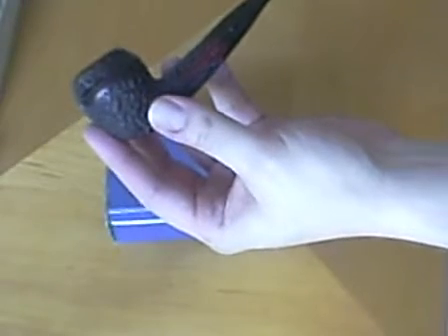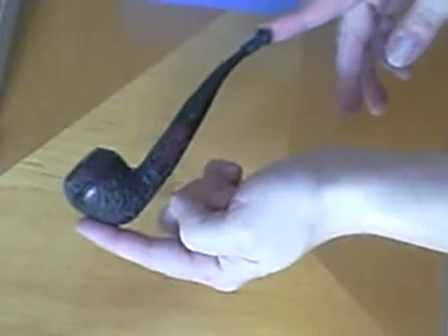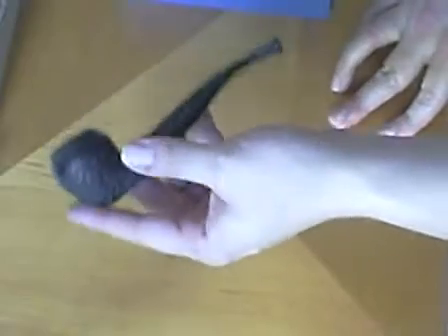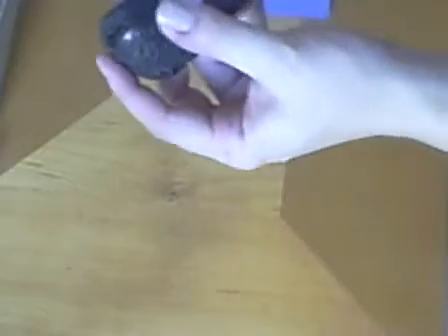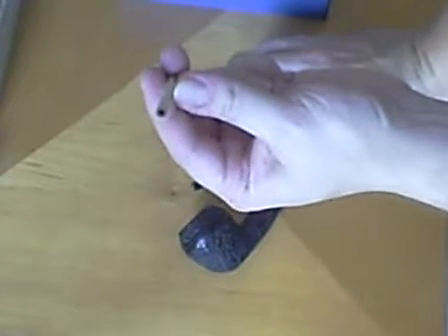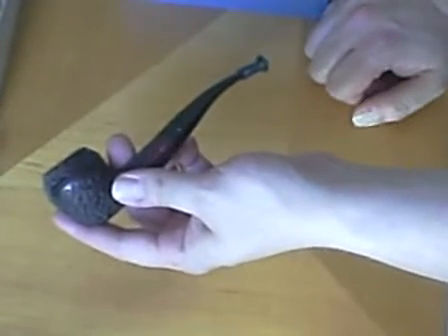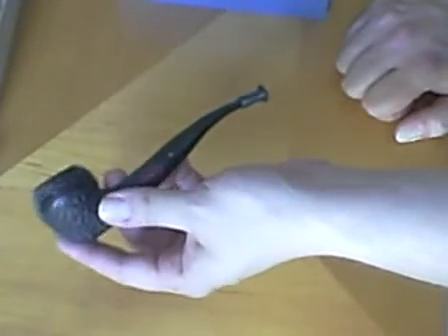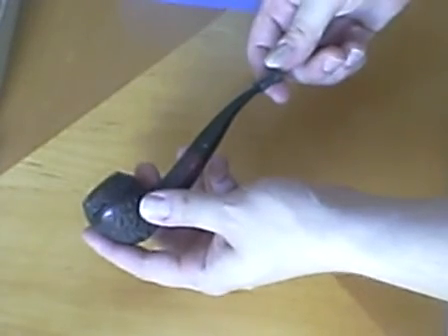Brigham 126 Voyager Bent Rhodesian Rusticated Pipe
A quick review of the Brigham 126 pipe.   Rating: 4/5